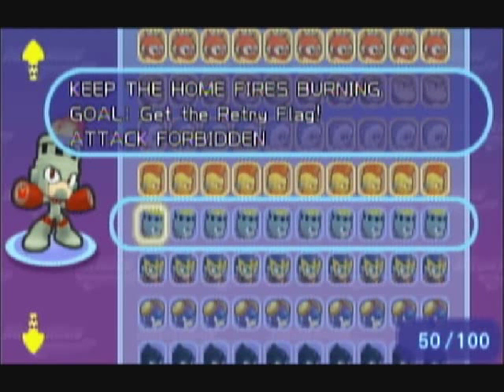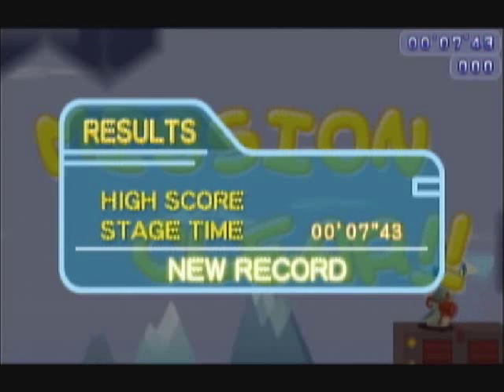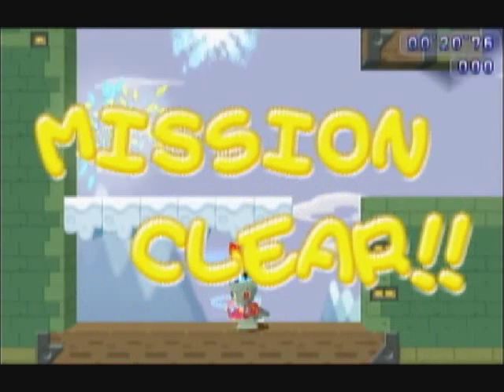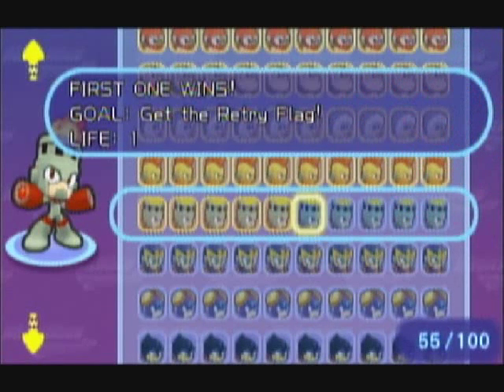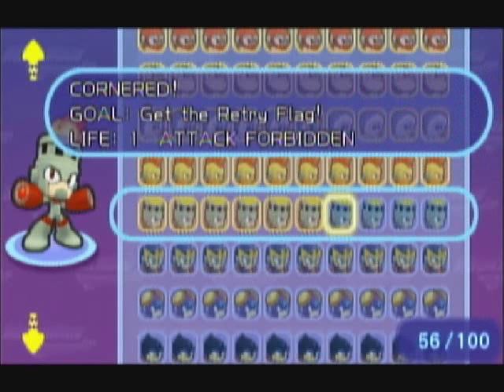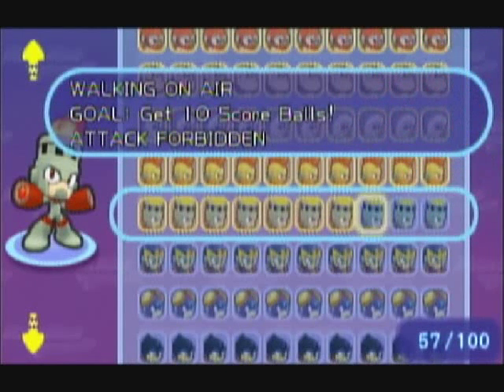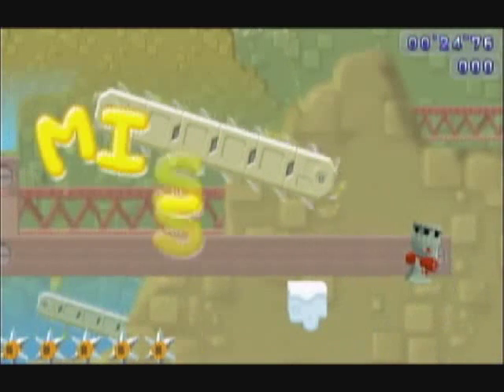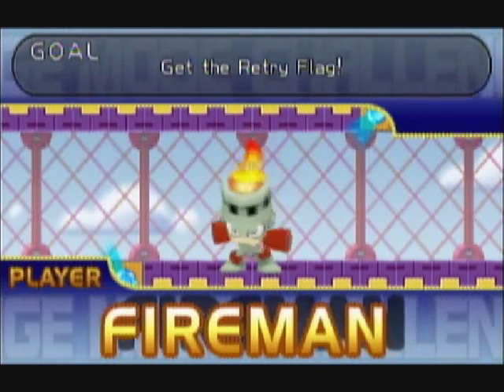Mega Man Powered Up - Challenge Mode - Part 6-1 : Fire Man Challenges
Poor Fire Man.  All he wants to do is show off his FLAMES OF JUSTICE, and Challenge Mode either locks his weapon completely or douses it with water!  It's pretty tough for him to keep things really cookin' this way.  Fire Man's challenges mostly seem to be about speed and precision as he runs across melting snow.  These ones definitely take a few tries to get right!

Fire Man's challenges are numbers 51 - 60.  It's definitely getting trickier!  Outtakes will follow in part 2.